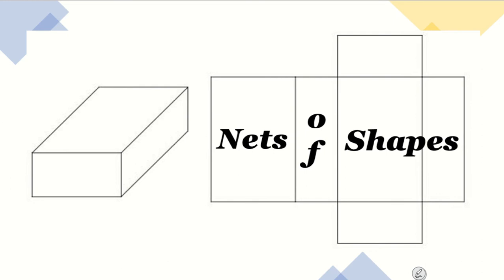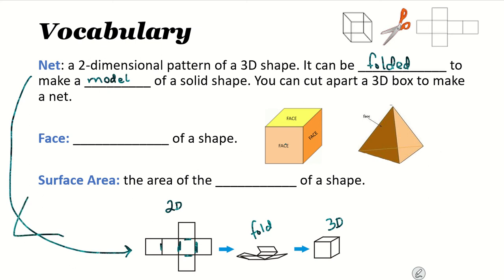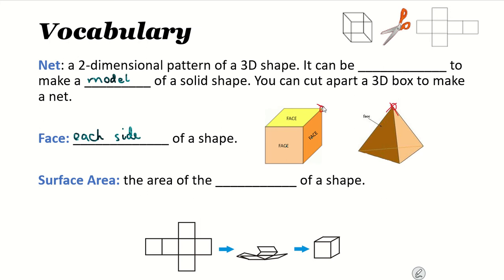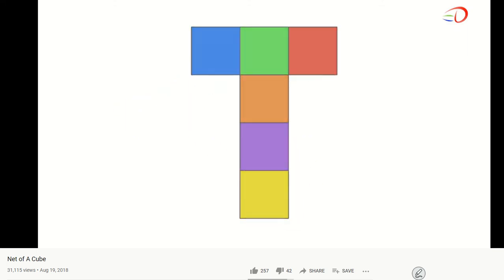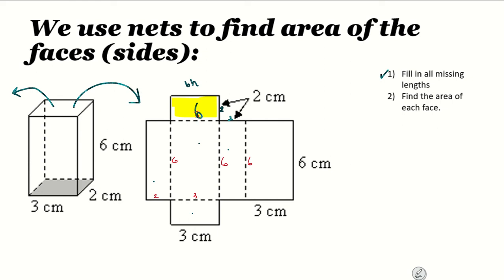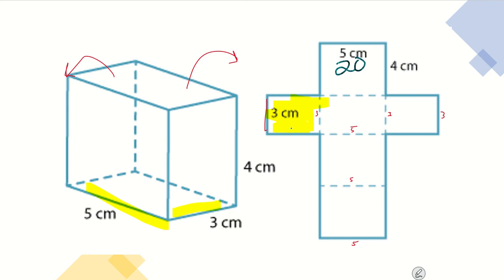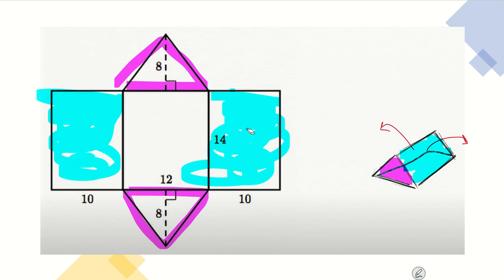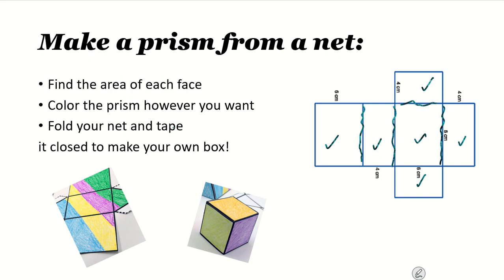Video Lesson Nets of Shapes